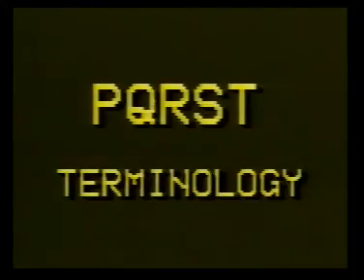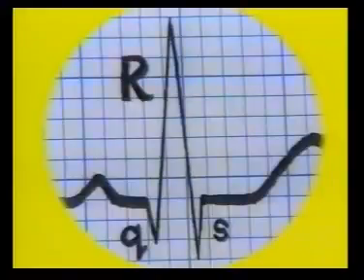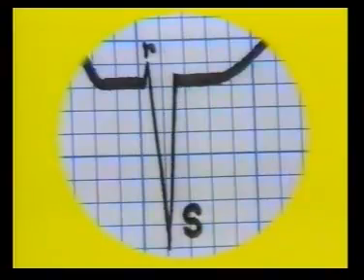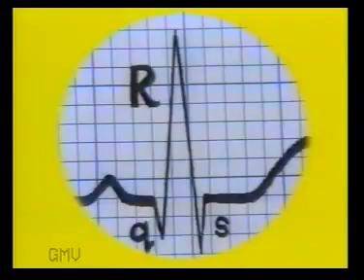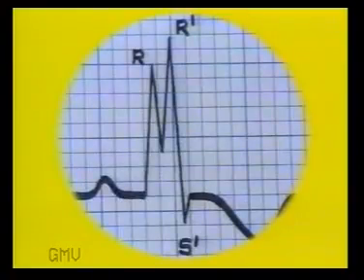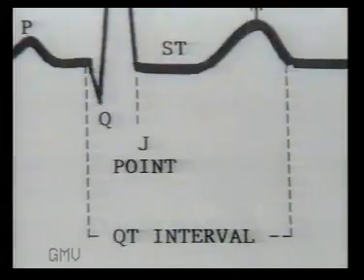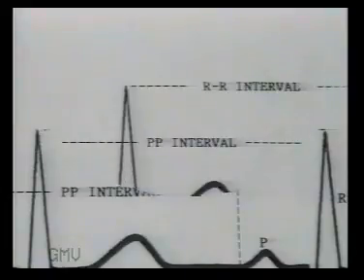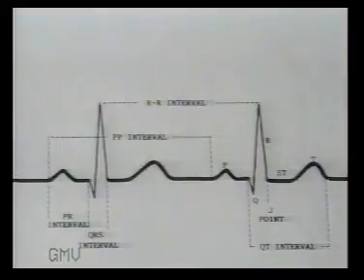1 1 pqrst terminology ECG